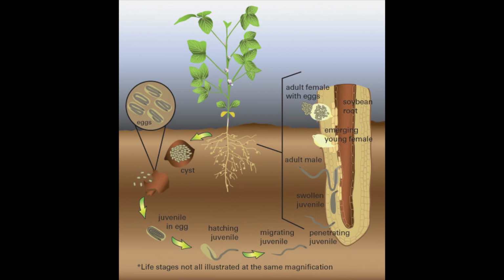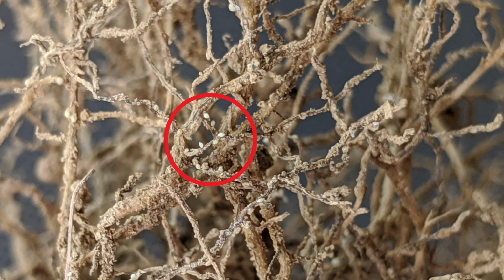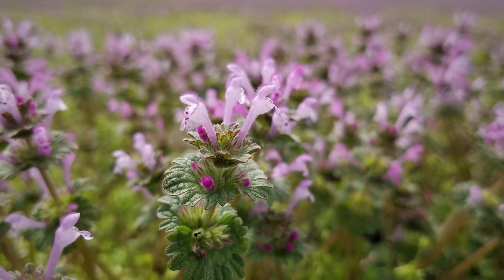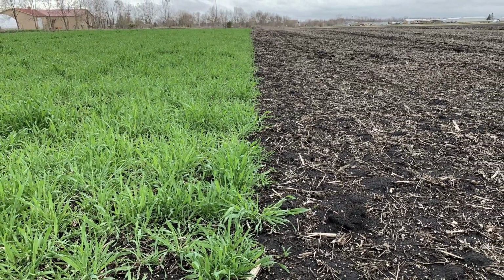Best Time To Check For This Is Pre-Harvest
You can test those weak areas for SCN during or right before harvest.